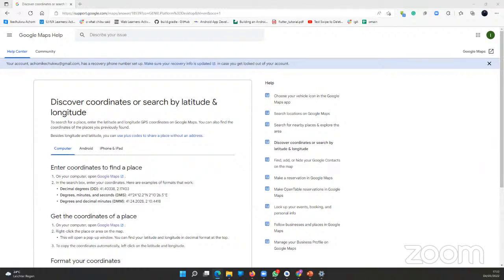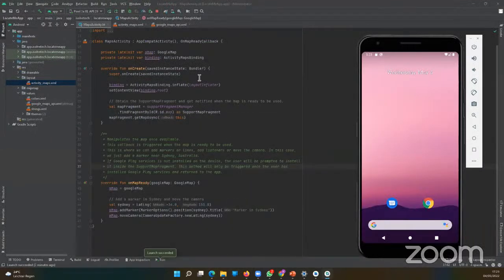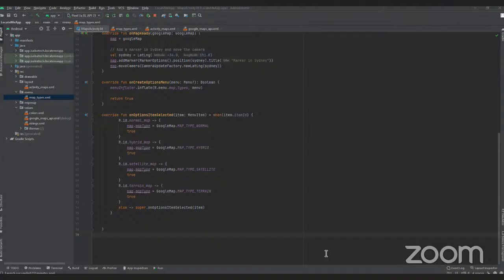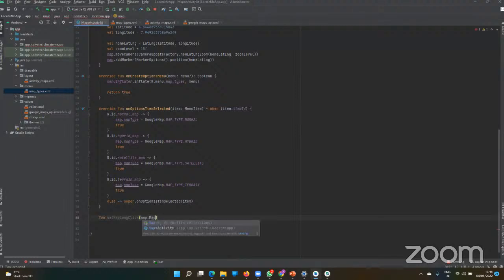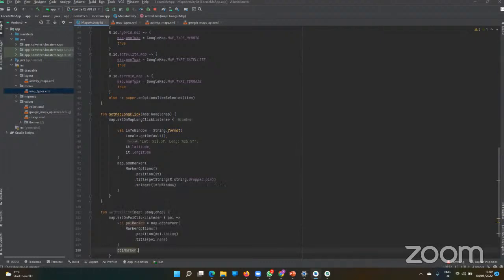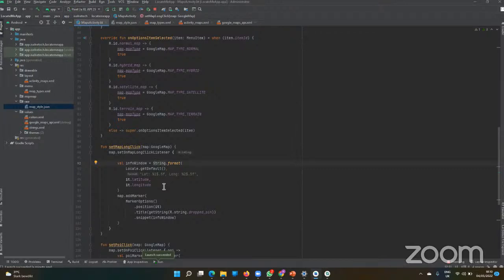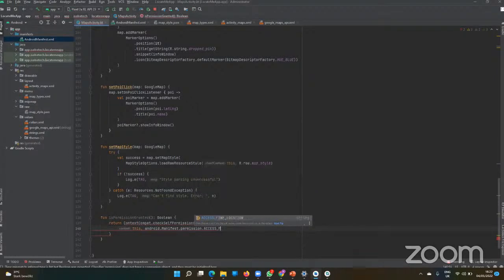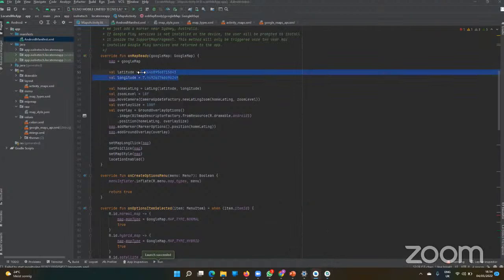KodeCamp 2.0 Intermediate Android Training 12